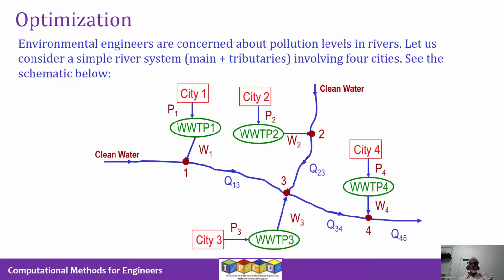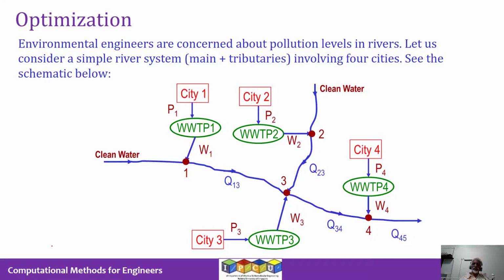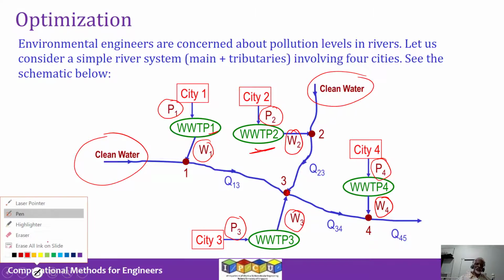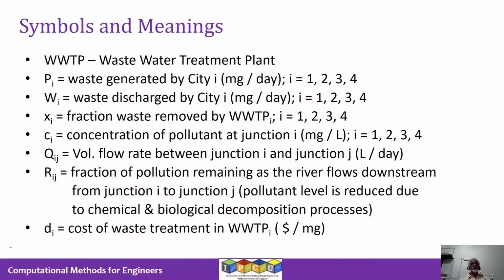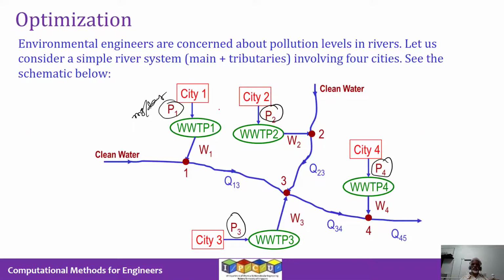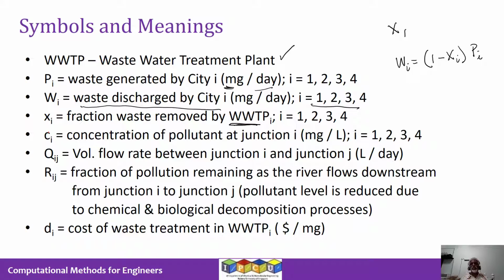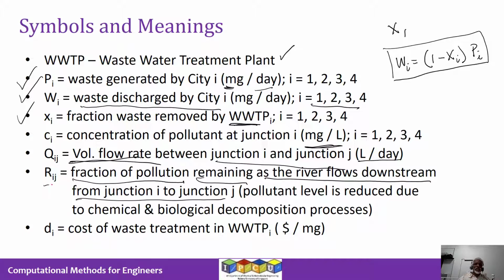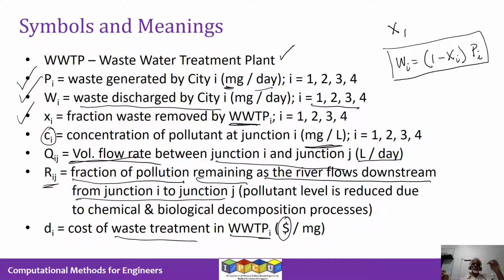Video 25 Technical Tour of Models Optimization Part 1